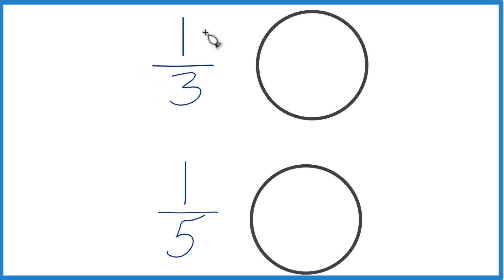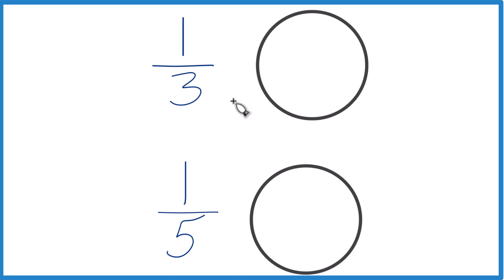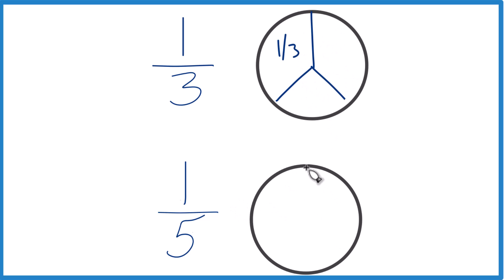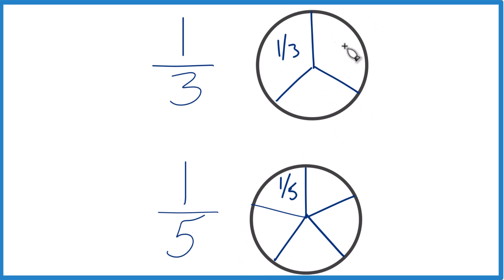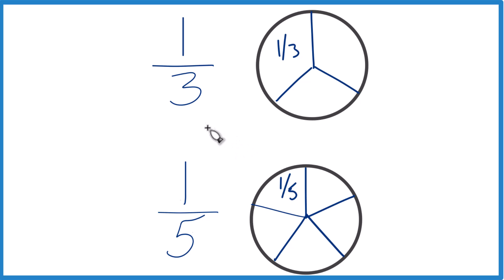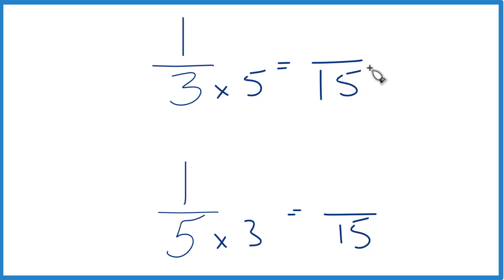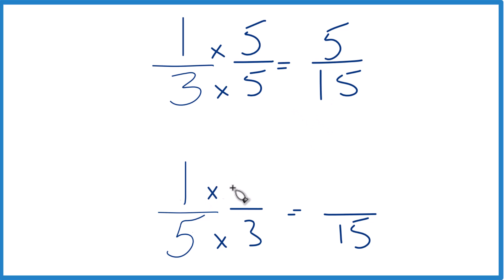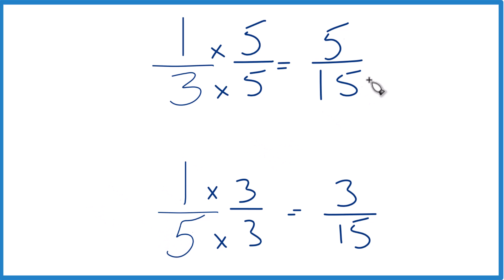Which fraction is greater 1/3 or 1/5?